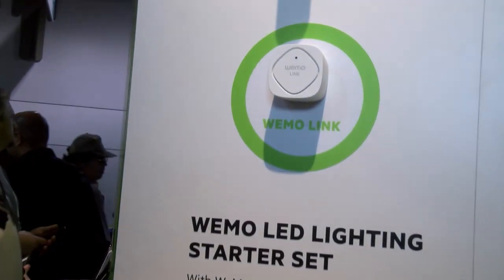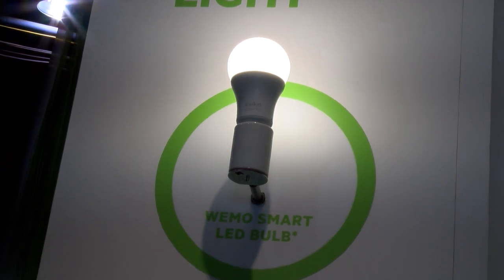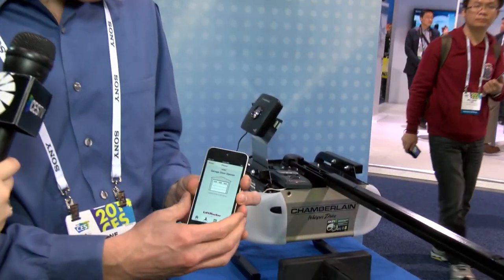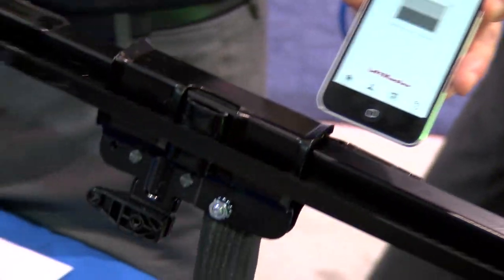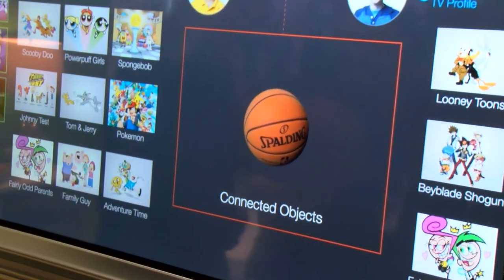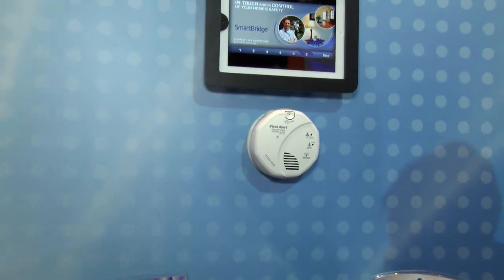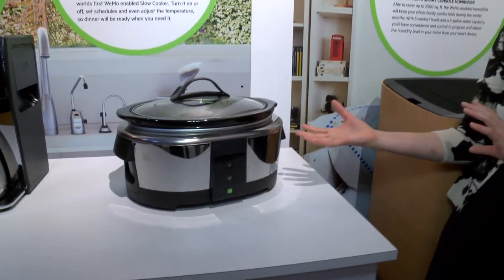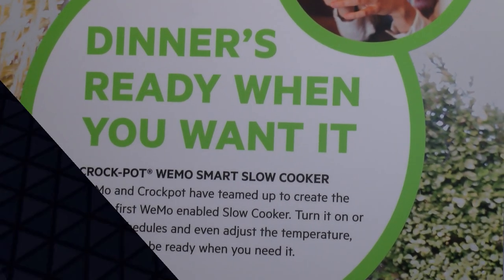Internet of Things Highlights: 2014 CES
The Internet of Things is creating countless new connections at the 2014 International CES. Check out the latest connected devices across the show floor.